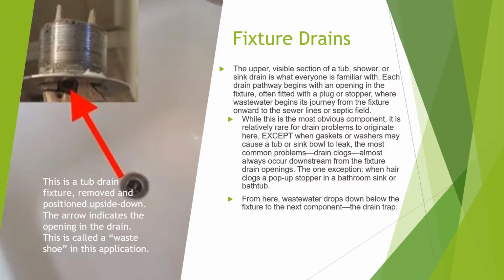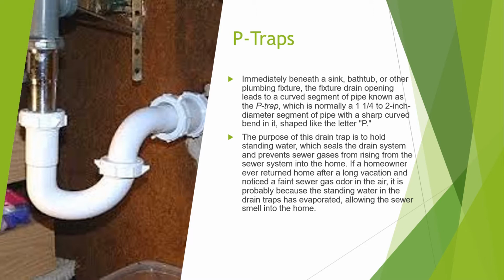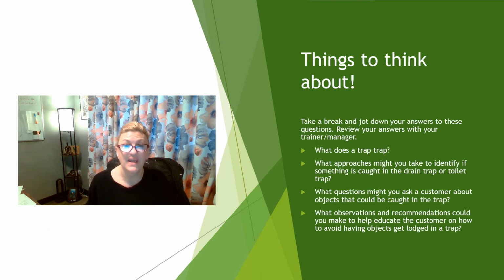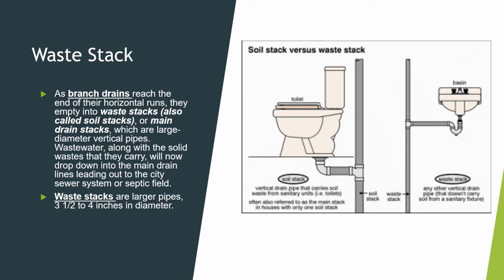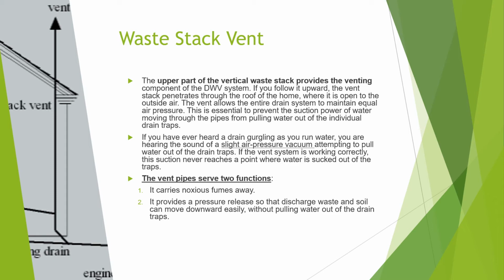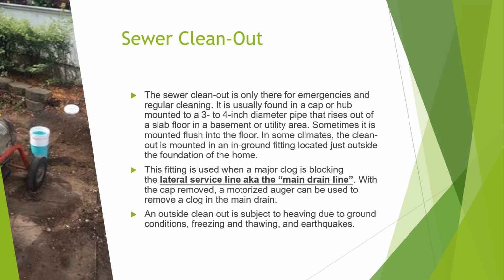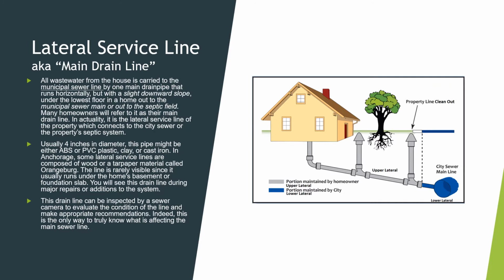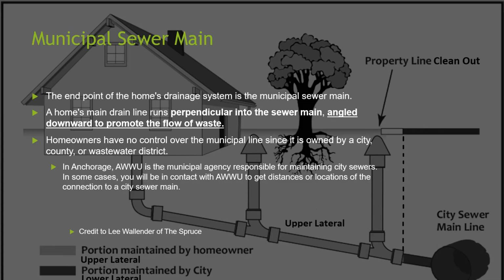DWV System Overview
A high level overview of the Drain Waste Vent system for residential drains.